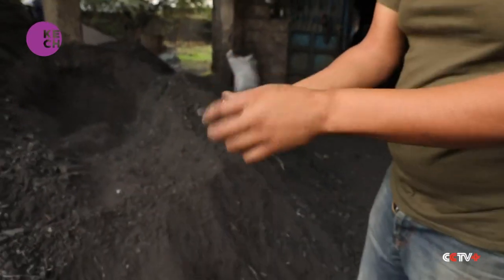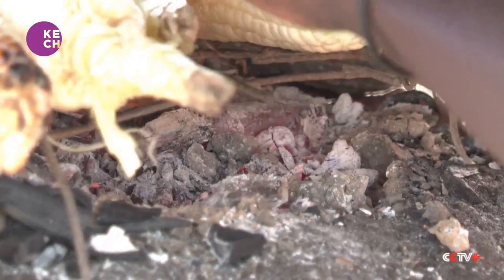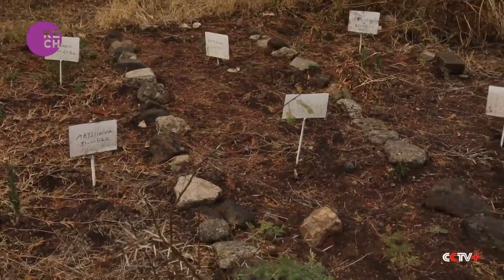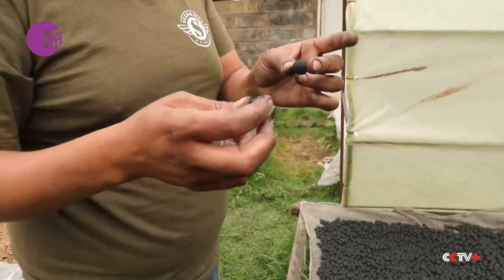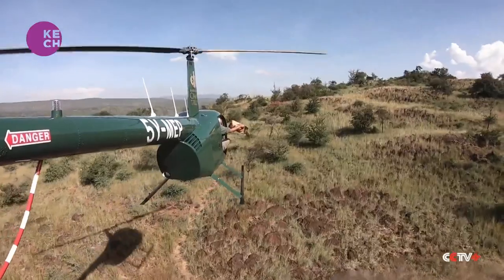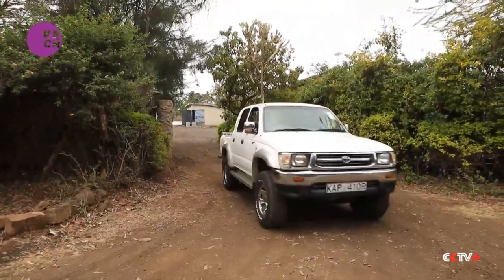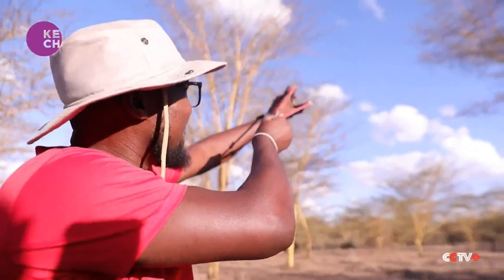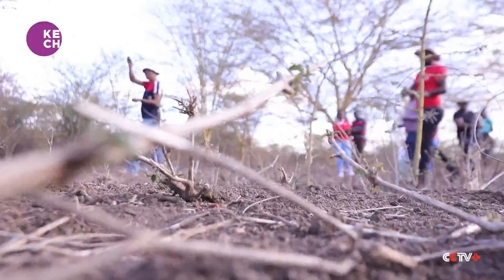Kenyan firm uses seed balls to increase forest cover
Teddy Kinyanjui is a co-founder of Seedball Kenya, a company that provides tree indigenous seeds. According to the company, the capital, Nairobi alone consumes at least 750,000 kilograms of wood charcoal daily and with 70% of the country arid or semi-arid land, teddy’s seedballs are an ingenious solution in increasing local woodland sustainably and help in reducing Co2 emissions.